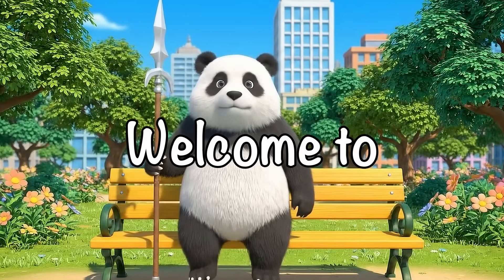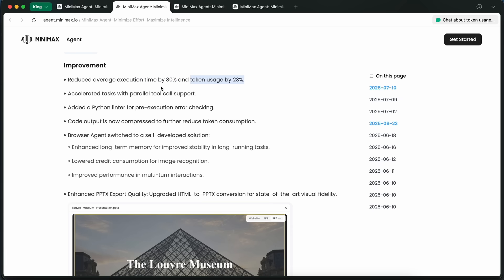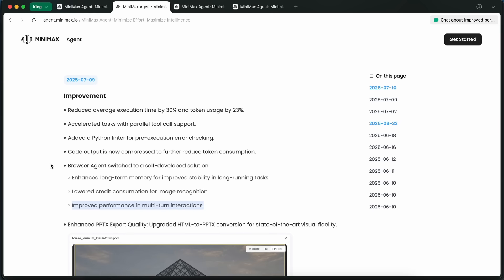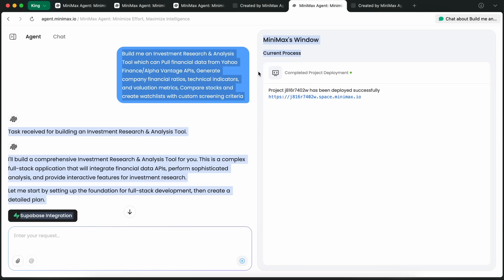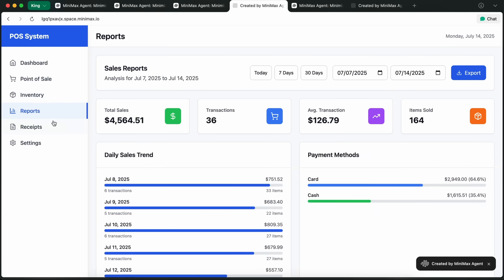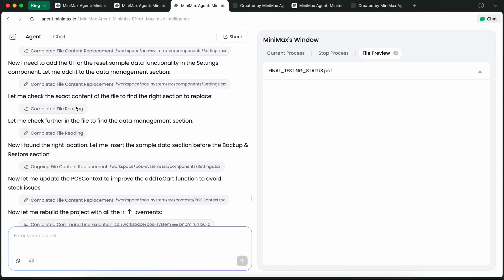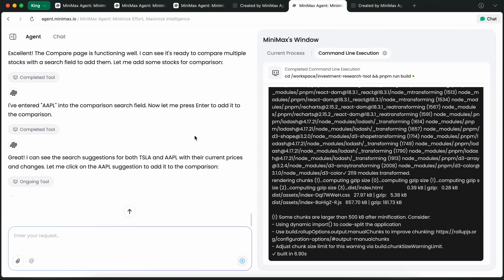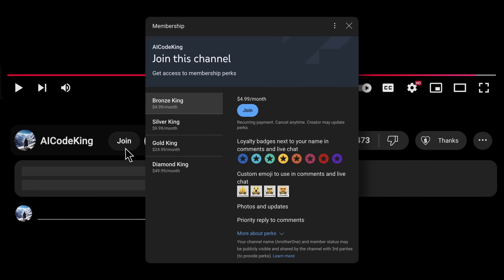Minimax Agent 2.0 (Upgraded): This FULLY FREE AI Agent just leveled up! The SOTA AI Agent & Coder!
Free credits to start exploring full-stack no code agent!

In this video, I'll be showing you the major upgrades that Minimax has rolled out for their Agent, including significant performance improvements, new backend services, and powerful new features that make it even more capable for building full-stack applications and handling complex tasks.

Key Takeaways:

🚀 Minimax Agent now has 30% faster execution time and 23% reduced token usage for better efficiency.
🐍 New Python linter checks for errors before running scripts, saving credits and time on debugging.
⚡ Parallel tool calls allow the Agent to multitask and get results back faster than before.
🌐 Enhanced Agent with better long-term memory and stability for complex multi-turn interactions.
🗄️ Supabase integration provides full database, authentication, and API support with built-in cron jobs.
🔧 New MCP Builder lets you create custom MCPs and share them on the Agent marketplace.
📊 Built a complete Investment Research & Analysis Tool with financial data APIs and technical indicators.
🏪 Created a fully functional Store Front POS app with database integration and receipt printing.
📈 Improved image recognition, PPTX export quality, and HTML-to-PPTX conversion capabilities.
🎨 New PPT Agent generates presentations with better stability and multiple export formats